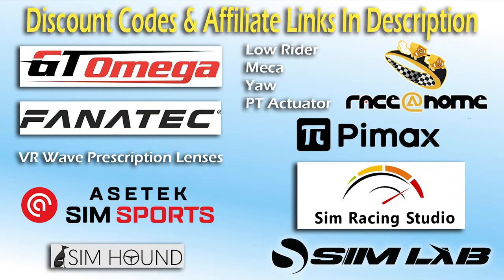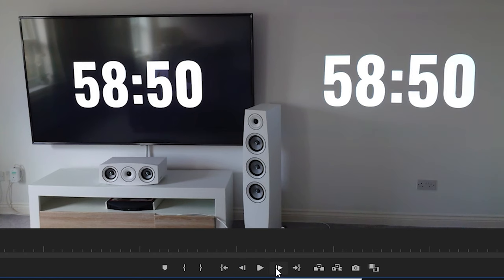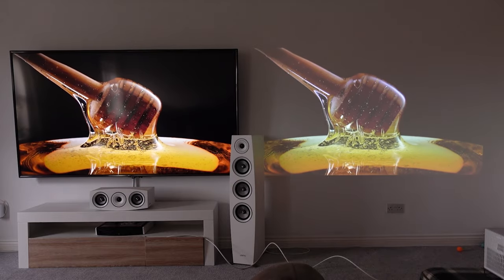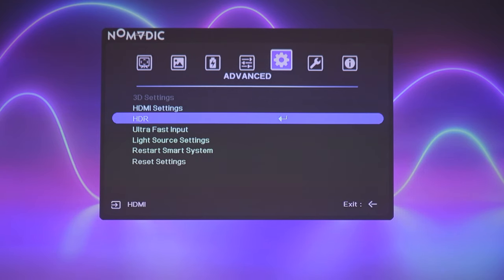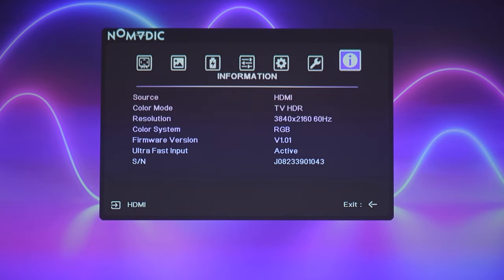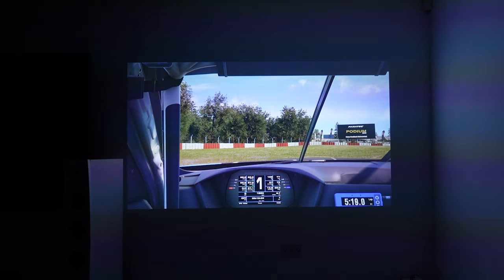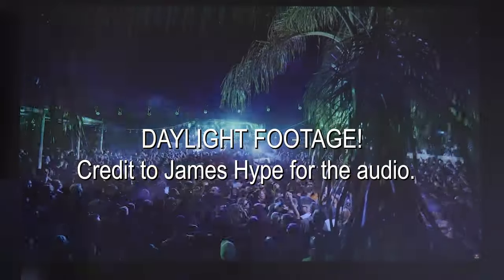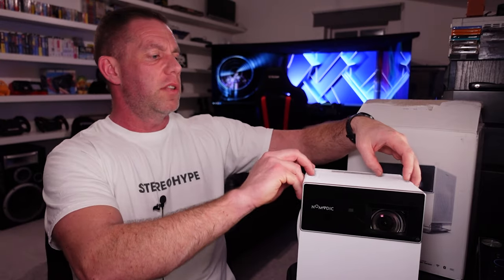Ultra Low Latency 4K HDR Gaming Projector! NOMVDIC P1000 Review.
Does it deliver the goods? 4.2ms Input lag, 2300 ANSI Lumens, 4K HDR... Lets see! 😀

In celebration for the coming of spring, NOMVDIC is having an Amazon sale!